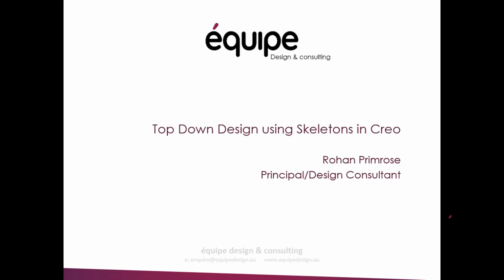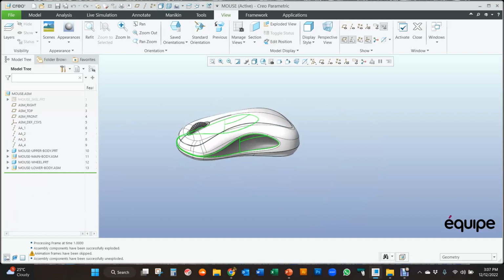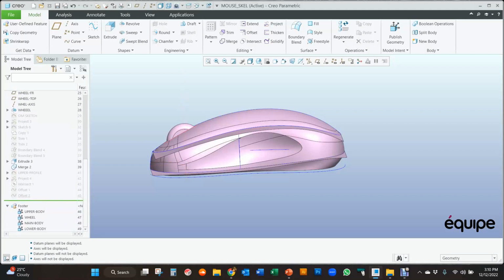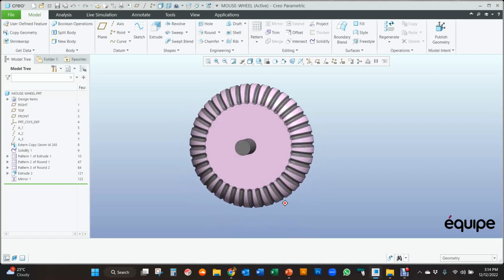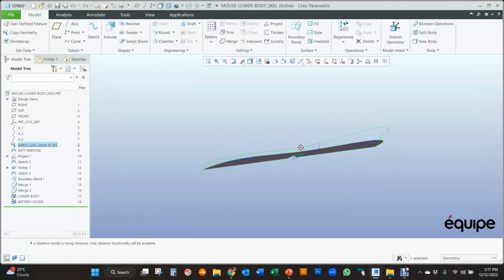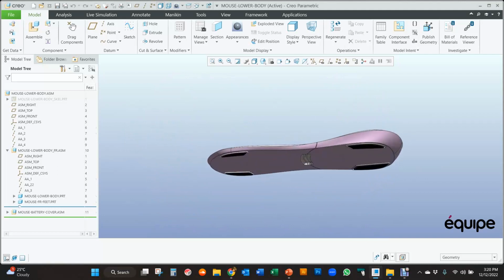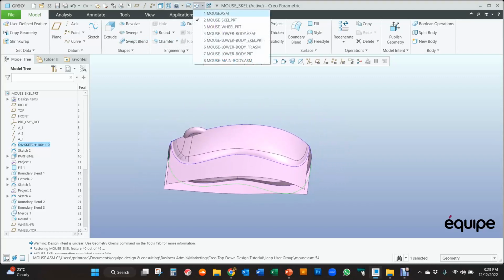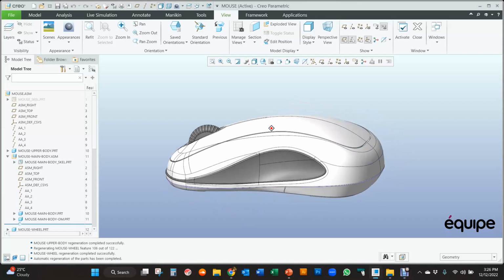Top Down Design in Creo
My first Tips and Tricks tutorial for CAD modelling.
This short video walks through the architecture and make up along with the benefits of modelling using top down design with skeletons in Creo.